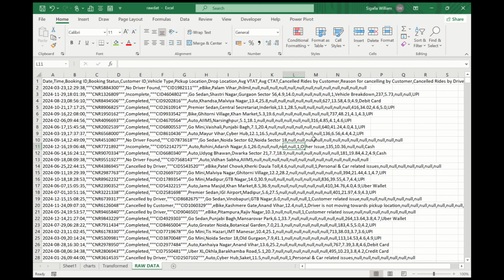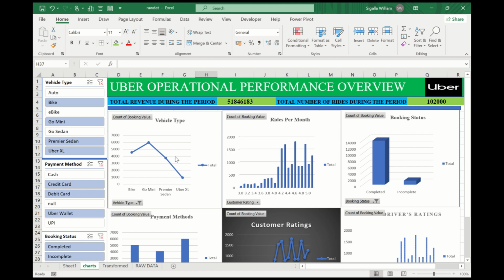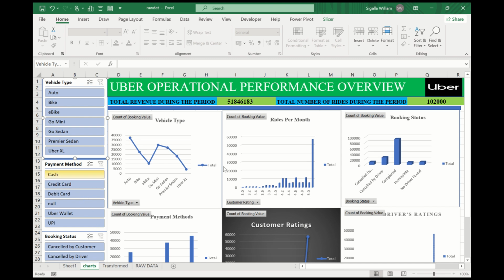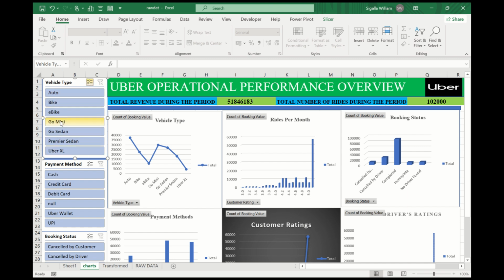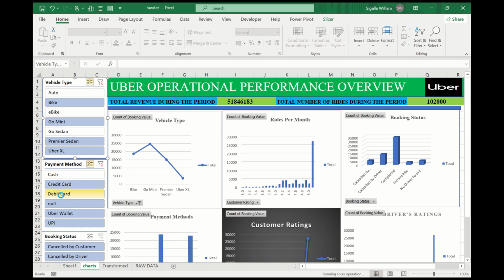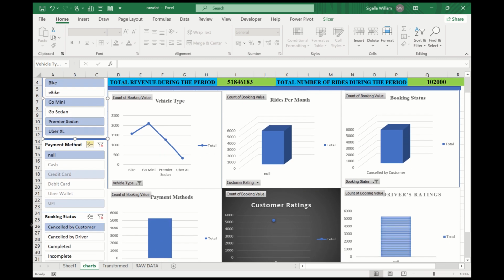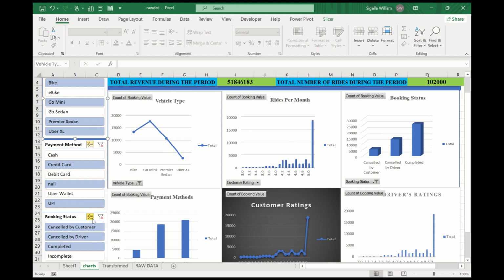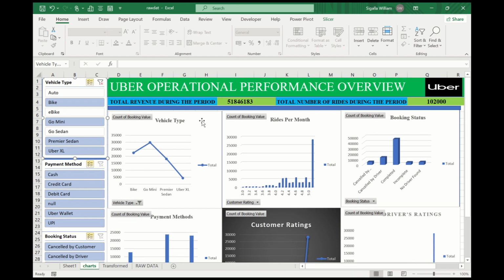Data Analytics on Excel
I recently worked on a dataset containing over 15,000 rows and 15 columns of completely raw and unstructured Uber ride information. The data was messy, disorganized, and filled with duplicates — the perfect challenge for a data cleaning and transformation project.

🔹 Process & Techniques Used:

Data Cleaning & Validation: Removed duplicates, standardized formats, and corrected inconsistencies.

Data Modeling: Structured the dataset for efficient analysis using Power Pivot.

Transformations & Computations: Created calculated fields to extract meaningful metrics.

Visualization: Designed interactive dashboards with Pivot Charts and Slicers to explore the data dynamically.

🔹 Insights Revealed:

Booking status trends over time (completed vs. cancelled rides)

Payment method distribution among customers

Driver and customer ratings analysis

Most common car types used by drivers

Patterns in ride activity and demand

All of this was done entirely in Microsoft Excel — no Python, no Power BI, no Tableau — just pure Excel capabilities pushed to their limits.

📽 The dashboard video shows how messy data can be transformed into clear, actionable insights that tell the full story of business performance.